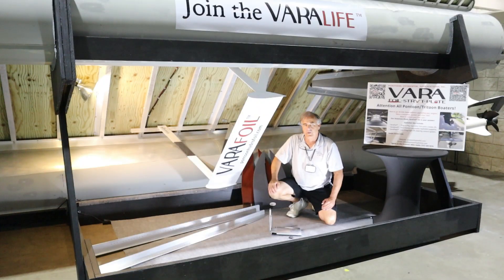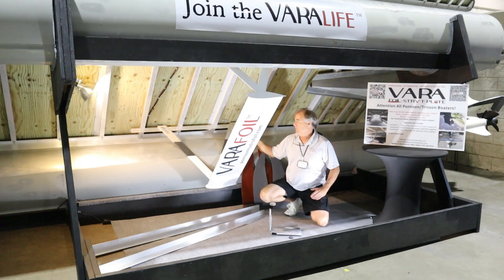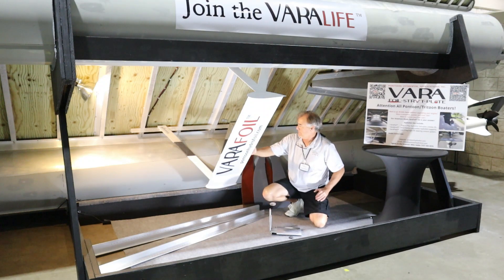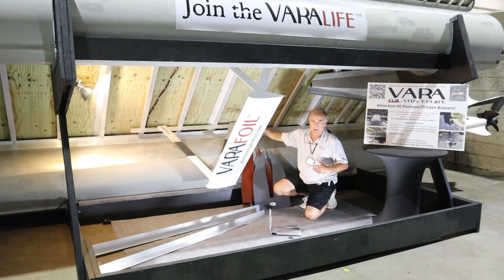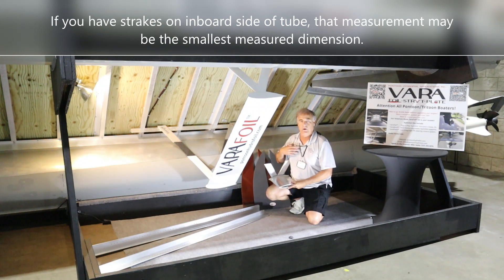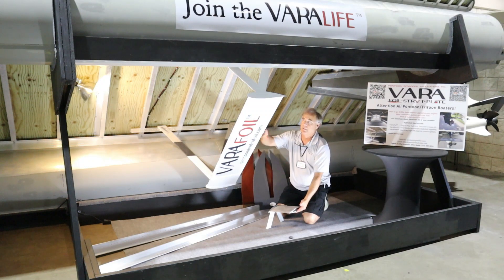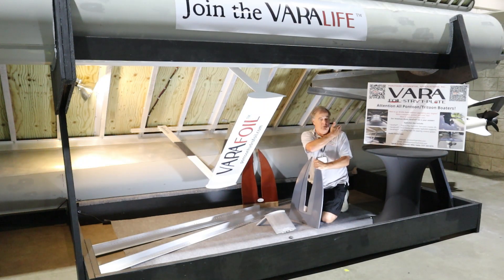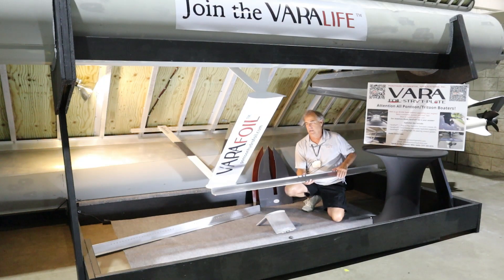VARA™ Foil Pontoon Hydrofoil Kit at Tampa Bay Boat Show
Pontoon speed help and upgrade to a VARA™ Foil. This pontoon and tritoon conversion kit is shown interacting with the underbody of a pontoon boat. The boat is resting at a 45 degree angle with the adjustable hydrofoil kit quickly explained after a boat show. We touch on the kit components, show the installation, and explain in part the loads involved.

Join the VARA™ Life, you will never pontoon again!